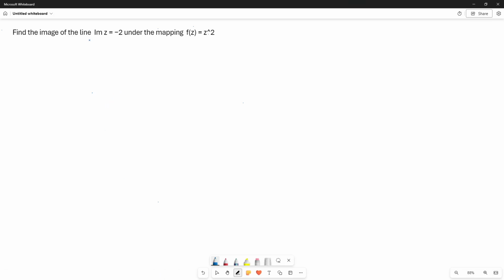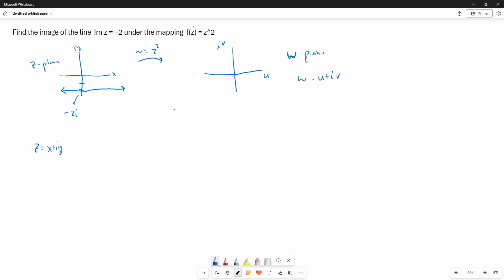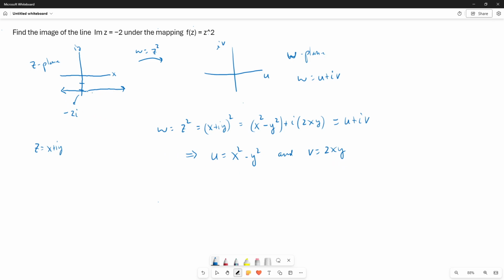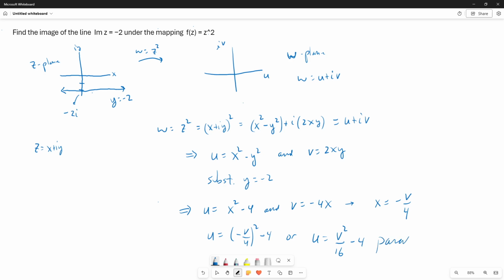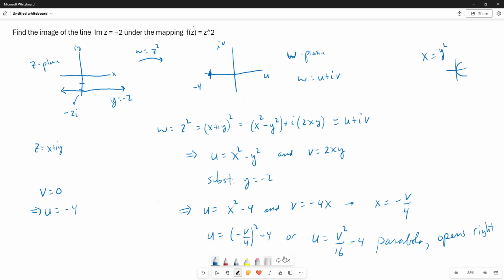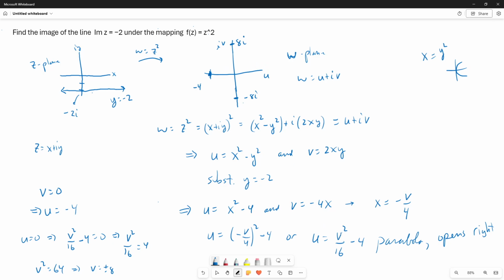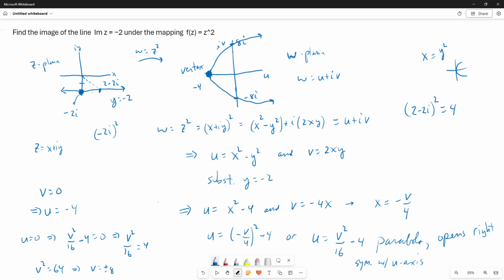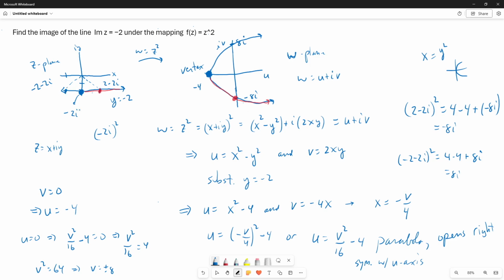Image of a Line Under the Complex Squaring Map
We find the image of the line Im z = -2 under the mapping f(z) = z^2